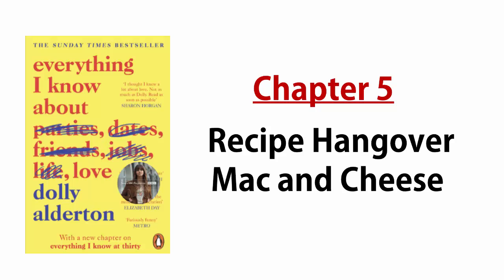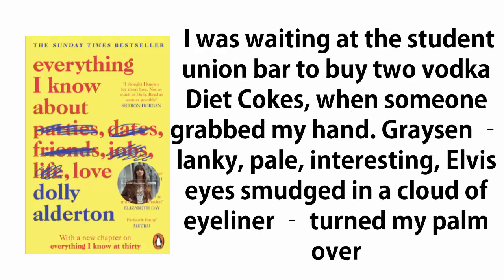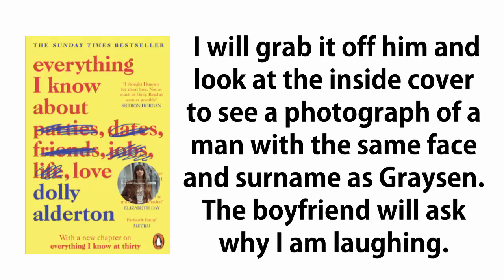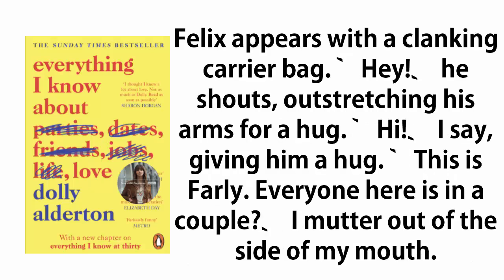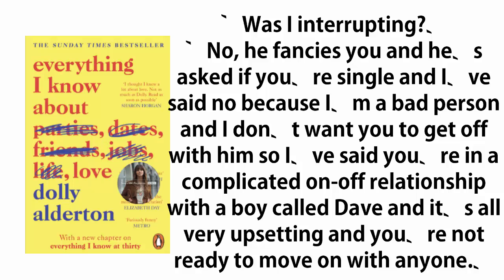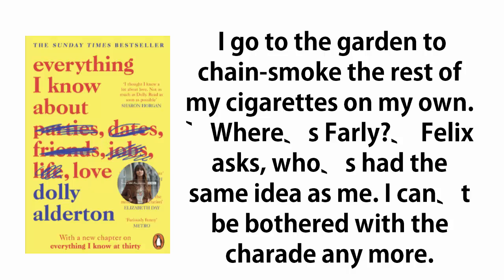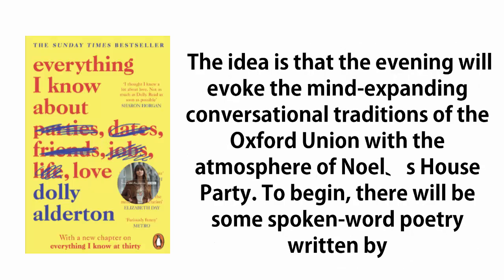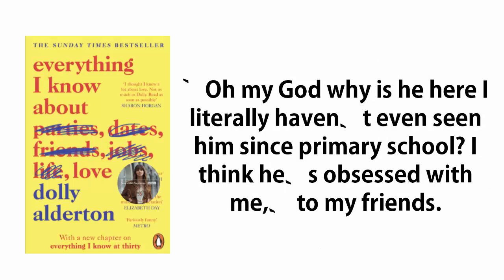Everything I Know About Love Chapter 5 - 6 - 7 (Learn English with a Short Story)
Welcome to With Joseph Himself

On this channel, we are dedicated to empowering you with the knowledge and skills to achieve financial success, enhance your English language proficiency, and embark on a journey of personal development.

💰 Making Money: Entrepreneurship, investing, money management, passive income.

📚 Learning English: Lessons, vocabulary, conversation practice.

🚀 Personal Development: Self-improvement, confidence, goal setting, growth mindset.

Remember, success starts with a willingness to learn and grow. Together, we'll pave the way for a brighter, more prosperous future.

Stay inspired,
With Joseph Himself